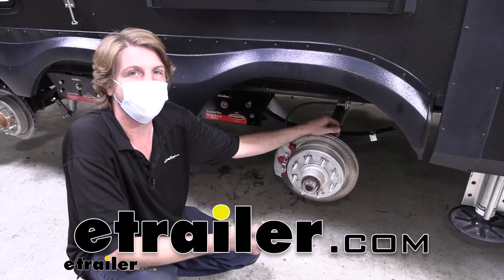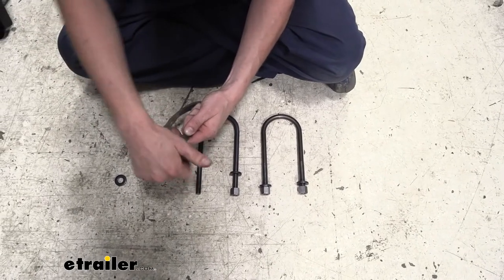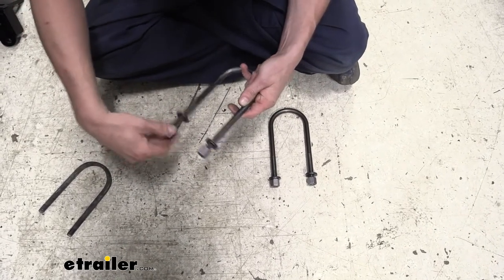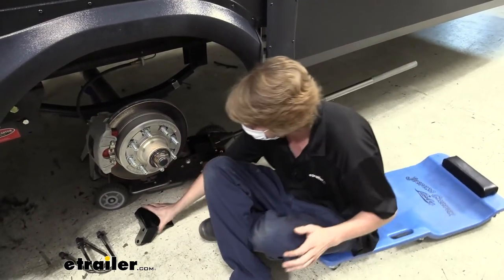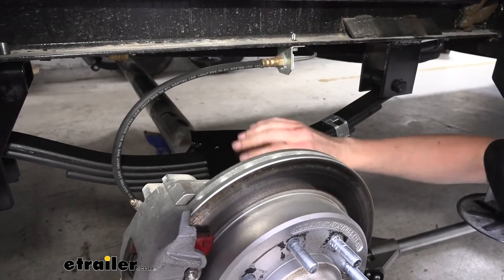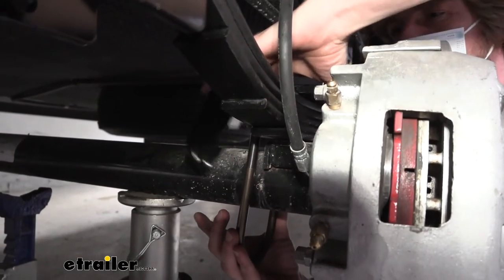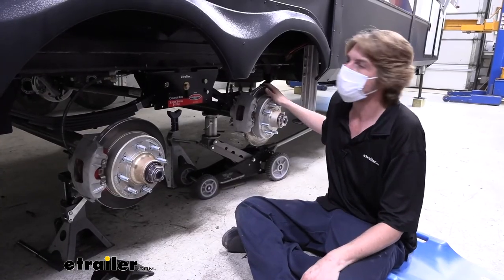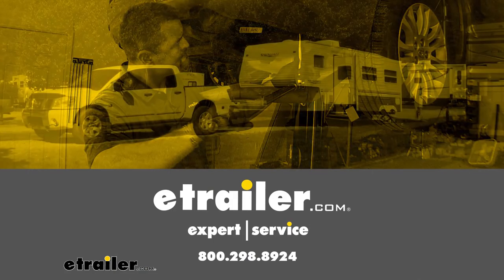etrailer | MORryde Round Trailer Axle U-Bolts Installation - 5th Wheels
Search for other popular Grand Design Momentum 5W Toy Hauler parts and accessories:

Hi there, trailer owners. Today, we're gonna be taking a look at and showing you how to install MORryde's U-bolt kit for a 7,000 pound axle. So now, we're gonna be replacing our U-bolts because these ones are too short for the suspension upgrades that we're gonna be putting on here. So, we've got our new U-bolts here. We can see these side by side. I'll go ahead and take the nut off of it, so you can see how this U-bolt is longer than the factory one.

So, we can see it side by side there. Looks like we got about an extra inch sticking out. And we can go ahead and take our tape measure, and we're just gonna verify that. See that's about an inch. When you're measuring the length, you wanna measure the inside dimension.

So, if we go here, looks like our old U-bolt here, we're probably right at about seven inches. And our new ones here are right just under eight inches, maybe about 7 3/4. And what that's gonna do for us is give us the extra length that we need for the additional components that are gonna go on top. So that way, we've got enough room to fully install our nuts without having it not go on all the way because we don't wanna have part of the nut up and not be fully secured. We wanna make sure that when we've got these on here, we've got at least a couple of threads poking through the top of the nut.

And that way, we can guarantee that we've got this nut fully secured and tightened down, keeping our axles in place. So, we can go ahead and get these installed now. The diameter of the U-bolt that we took off was a half inch in diameter, and the spacing was three inches for a three inch axle. That's gonna be the same on these. The only difference here is that these are gonna be longer to accommodate our additional accessories.

They're still a half inch diameter, and they're designed to work with 5,200 to 7,000 pound axles. And we've got a triad of 7,000 pound axles on our trailer here, so this is gonna be a perfect option for us. You will receive new washers and nuts as well, so you've got all the hardware you need because when you go to take your old U-bolts off, it's not uncommon for the ends here to get all boogered up because of rust and corrosion and things like that. So now, we can get these installed. To get our axle back into place, first thing we wanna do is use our jack here to lift the axle back up to contact the bottom of our spring. And if we look at the bottom of our spring, you can kind of see the peg here at the top that runs straight down, and there's a nut on the bottom that's holding the stack together here. That nut needs to go down into the hole on the spring seat on our axle. So now, I'm just jacking up the axle and I'm kind of pulling on it a little bit. Just guiding it up to make sure that it lines up with that hole. And there it was, it dropped right down into the hole. If we kind of jiggle it, we can feel that it's down inside of that alignment hole. And if we look at the spring seat and the spring, we can see that there's pretty much no gap between them, which we would have a gap there if we missed the hole because that little peg would be putting a space in between. So we, since we have no space, we know we're lined up. All the way on the bottom, we're ready to put our U-bolts in place with our new bracket. So now, we'll put our bracket in place. This is our front axle. So, we need our bracket with the attachment ear here. This is where our shocks eventually going to attach to. That needs to face towards the rear of the trailer and towards the inside. So, it's gonna sit on top of our spring just like this. There's a hole in the center that'll line up with the peg on the top of your leaf spring stack. And it's gonna go ahead and wanna fall off of there. So, we're gonna be lining that up, then we're gonna take our U-bolts here and this is gonna slide up through the bottom, and we're going to poke this through the holes. So, we're gonna get those nuts off of there. And I recommend you probably should get the nuts off of both of them. It just makes it a little easier if you got these prepared, so you can slide them up into place. So, we can see how the bracket doesn't really want to sit up there by itself. So, we'll just get these removed real fast. So now, we're gonna take our U-bolt. We're gonna slide it up around our axle.